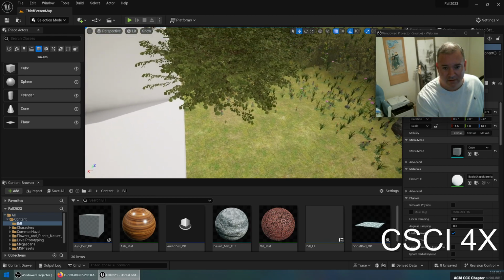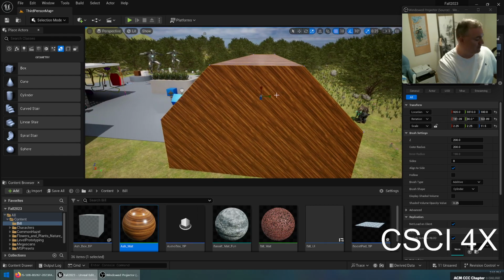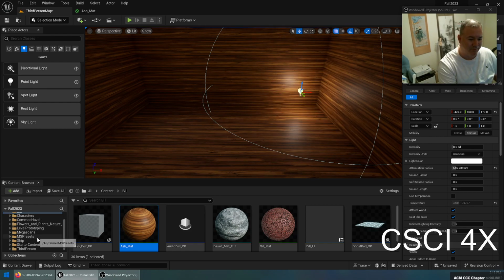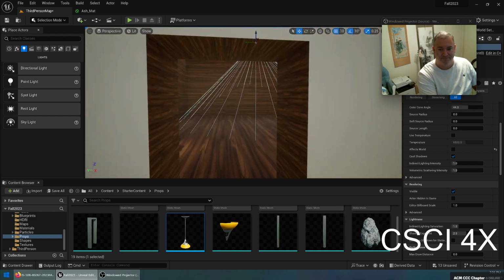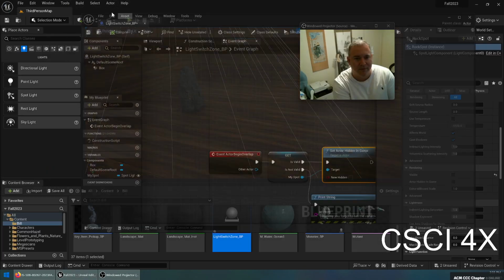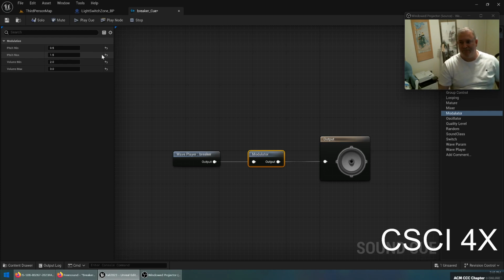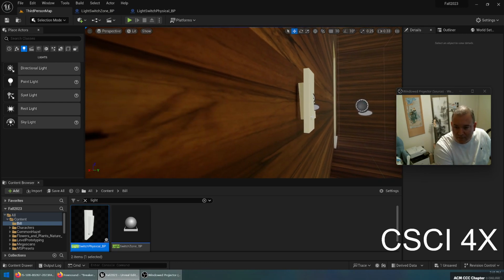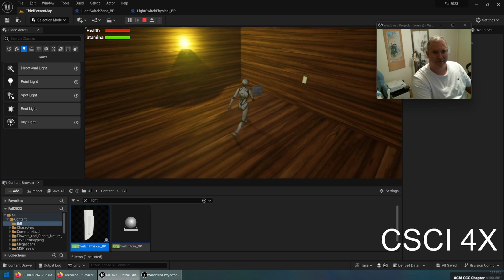UE5: Constructive Solid Geometry and Light Switches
Today we started by showing how to use Geometry Brushes in UE5 to build things like hollow boxes, doorways, and tunnels much more quickly than we could do so than by using dozens of boxes glued together, and with much less unsightly seams and uneven lines as well.

We then moved on to showing how we can control a light using a light switch two different ways - first a box collision that turns on a light when you enter a room, and second by making a light switch that triggers when you touch it that changes the light in the room to a random color.